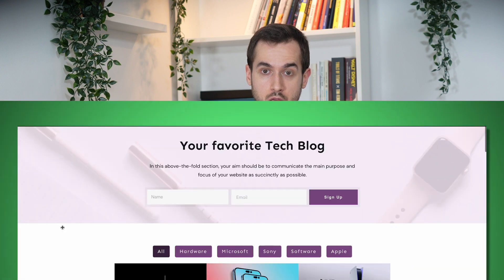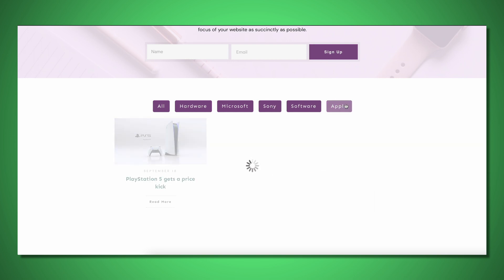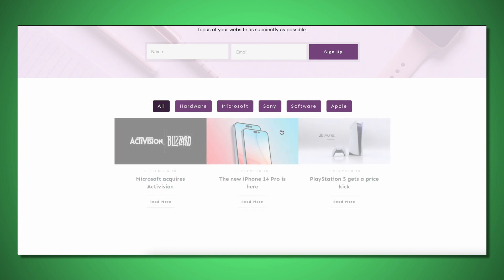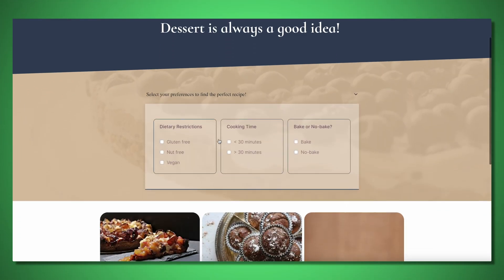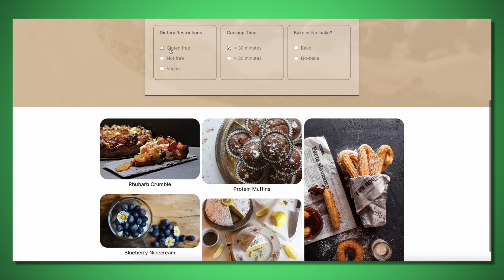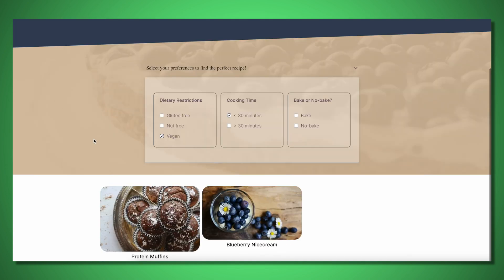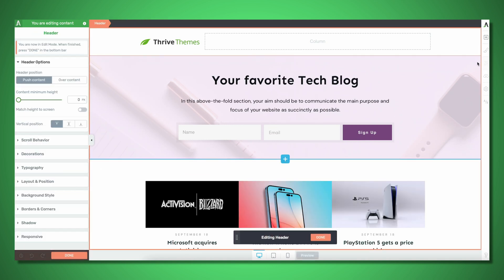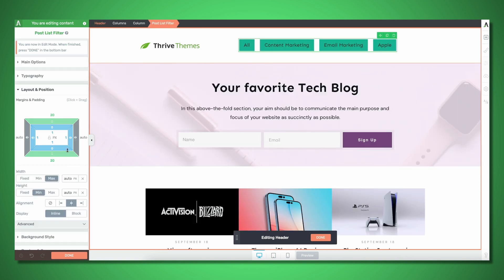Introducing Front-End Filters for Thrive Architect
The waiting game is over!
One of the most requested Thrive Architect features is here — Front-End Filters.

In this video, you'll learn how to enable your users to filter content on the front-end of your business website, using front-end filters for the post list element.

Time Stamps:

00:00 - Intro
00:18 - The Power of Use Front-End Filters
01:29  - Your Turn to Build a Custom Directory on Your WordPress Website

Do you think a well-built front-end filter could improve your user experience?